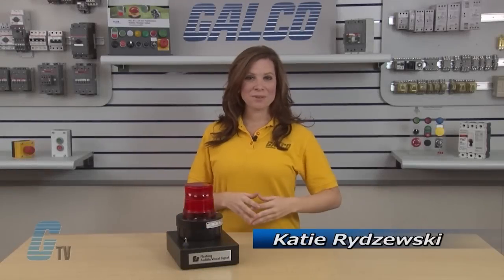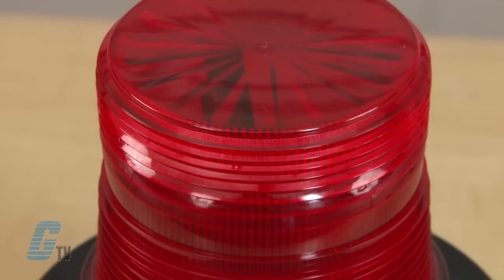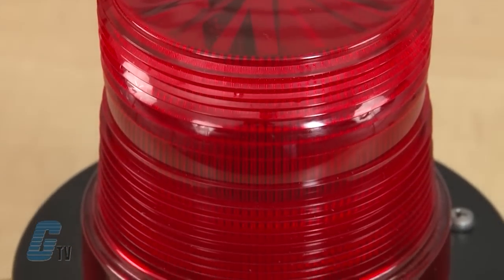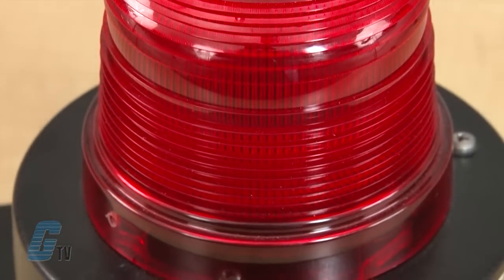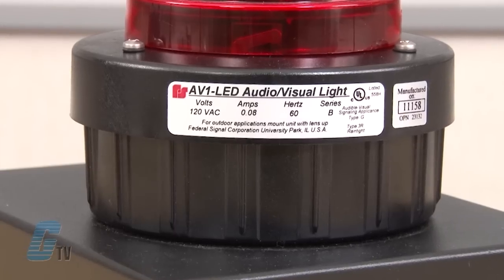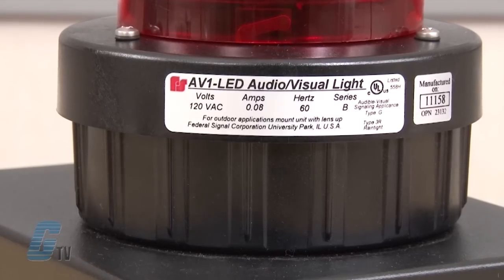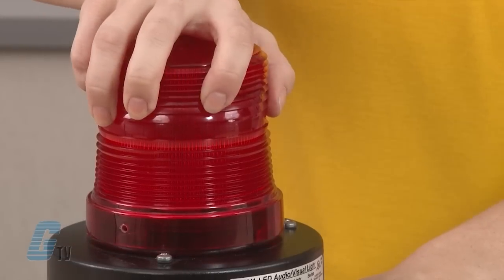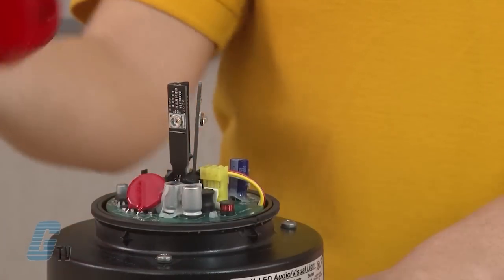Federal Signal AV1 Flashing Combination Audible Visual Signal Overview & Demo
Federal Signal AV1 Flashing Combination Audible Visual Signal presented by Katie Rydzewski for Galco TV.

Model AV1 combination audible/visual signal. The AV1 features a 100% polycarbonate housing that is rated for Type 3R rain‑tight applications. Available dome colors include amber, blue, clear, green and red.

The integrated buzzer provides 85dB output at 10 feet (95dB @ 1 meter). The sounder is synchronized to buzz at the same rate as the visual signal — 75 times per minute.

The AV1 comes in two voltage variations: 24VDC and 120VAC. Each unit is factory assembled with two color‑coded leads. The AV1 is UL and cUL Listed and CSA Certified.

AV1 Series Features:
-   24 VDC or 120 VAC
-   5 Dome Colors
-   3R Type Enclosure
-   Variety of Mounting Options
-   UL; cUL; CSA Approvals

VIDEO TRANSCRIPT:
   Today I will be showing you the AV1 Flashing Combination Audible/Visual Signal by Federal Signal.
   Federal Signal Model AV1 combination audible/visual signal features a 100% polycarbonate housing that is rated for Type 3R rain-tight applications. The AV1 design provides three mounting configurations, and  is available in amber, blue, clear, green and red.
   The black base will accommodate mounting to a half inch NPT pipe, a 4-inch octagonal electrical box or any flat surface. The surface mount gasket serves as a template for preparing a flat surface with appropriate mounting holes.
All AV1 units feature a unique twist and lock dome to allow tool-free access to the incandescent lamp. The Fresnel lensing provides superior visibility in all directions, and the integrated buzzer provides 85dB output at 10 feet.  The sounder is synchronized to buzz at the same rate as the visual signal, which is 75 times per minute.  Federal Signals AV1 comes in two voltage variations: 24 volts DC and 120 volts AC.  Each unit is factory assembled with two color-coded leads.  If desired, the user can remove the leads and connect directly to the terminal block located in the base of the unit.
  The AV1 is UL and cUL Listed and CSA Certified.
  Federal Signals AV1 Flashing Combination Audible/Visual Signal along with thousands of other parts and services are available at Galco.com